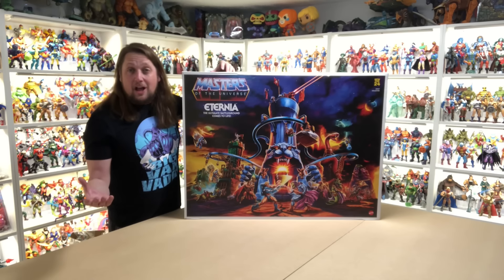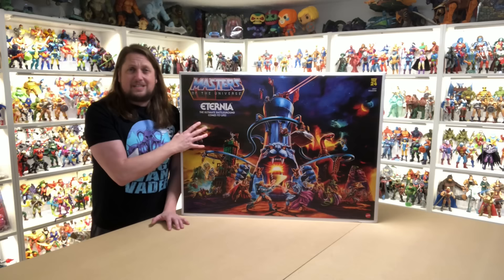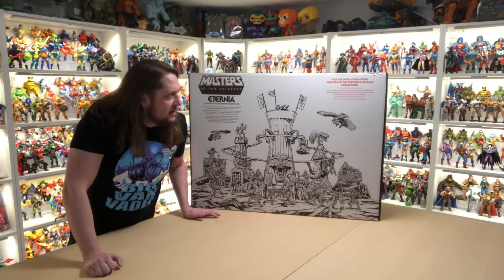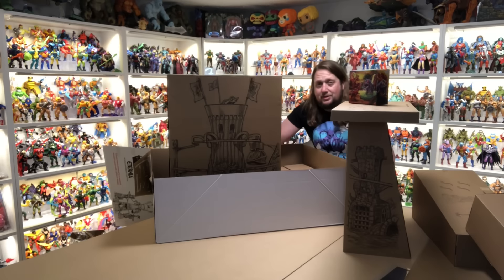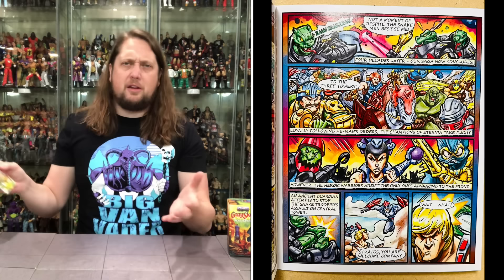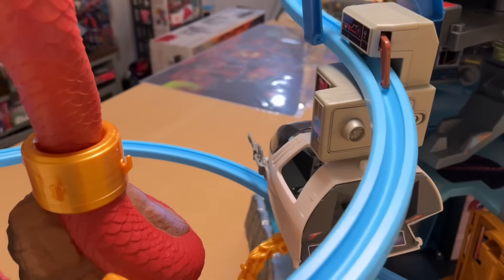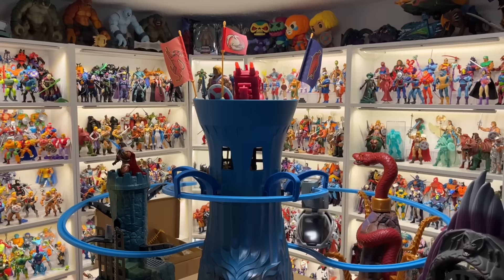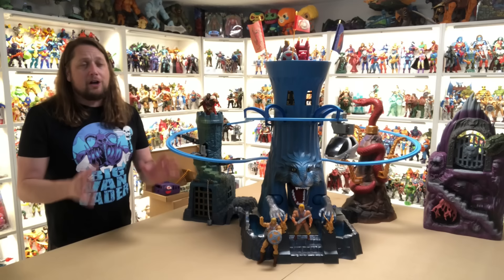Eternia Masters of the Universe Unboxing & Review! Worth the Wait??